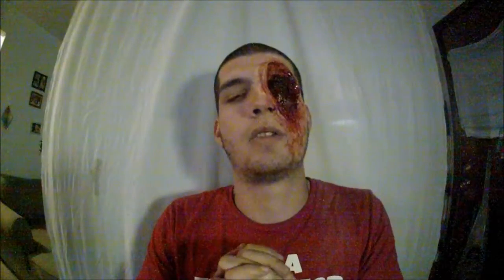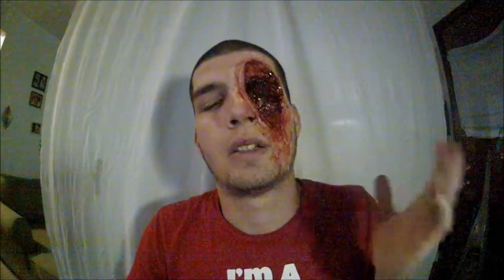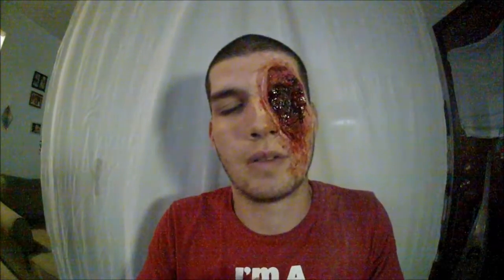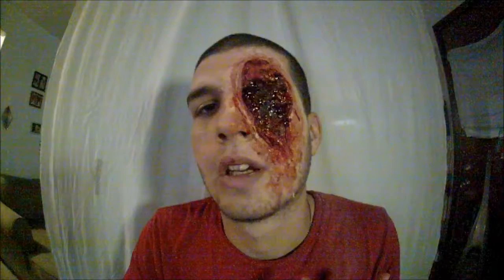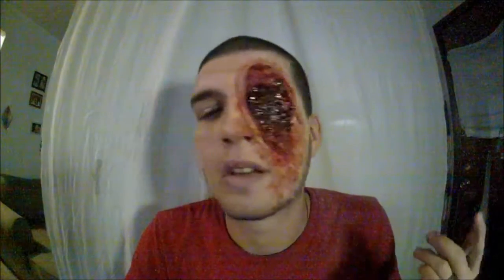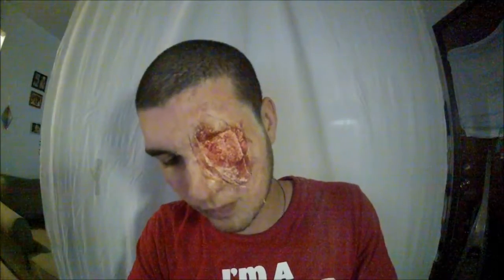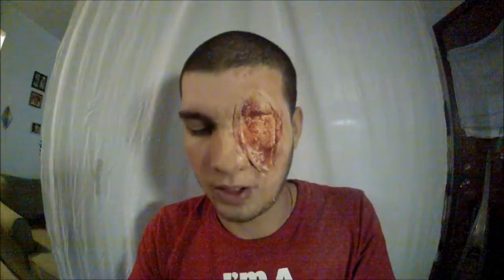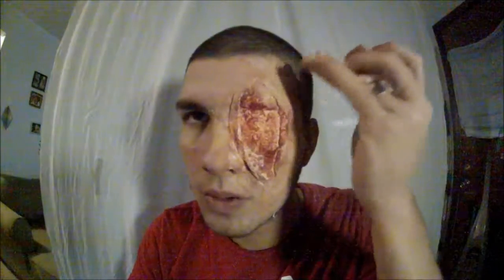Missing Eye SFX Tutorial!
this is my first tutorial! please like, comment, and subscribe! there will be more videos to come. some may be vlogs and others tutorials. if you have any suggestions or request please feel free to comment and let me know. until then I bid you good day.